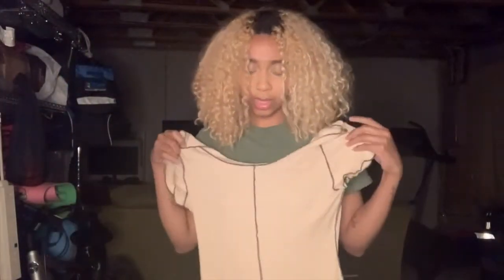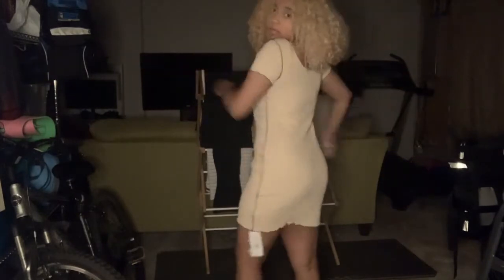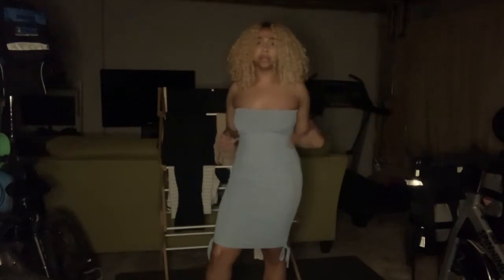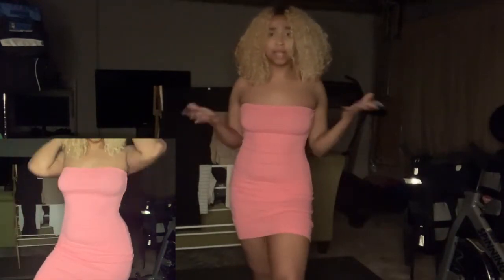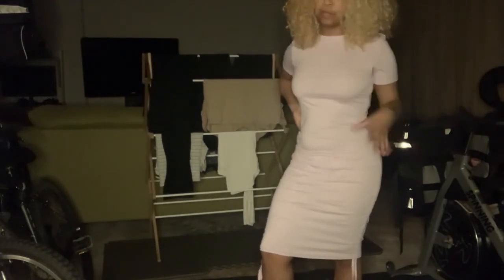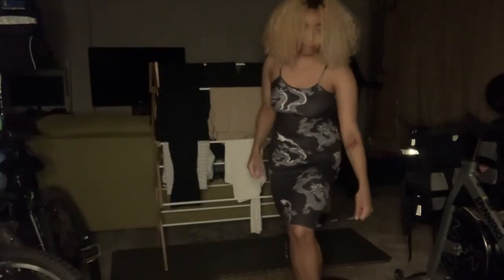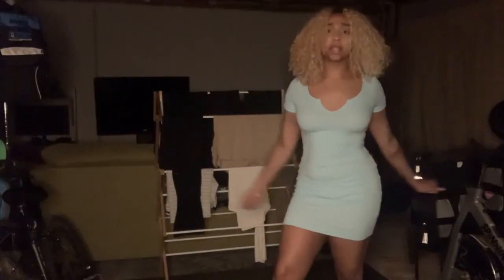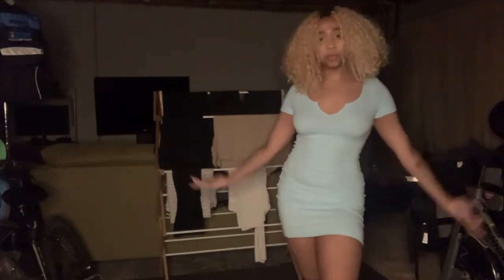ROMWE TRY ON HAUL 2021 || BRIANNA RODRIGUEZ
Come watch me try on some cute stuff that I purchased from ROMWE!!

Which dress was your favorite?

Snap: Briilicious